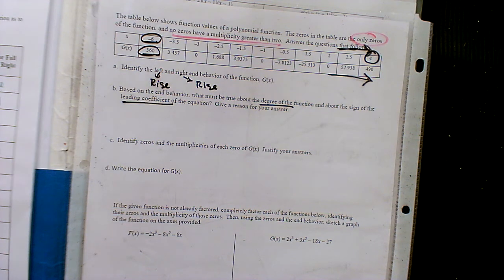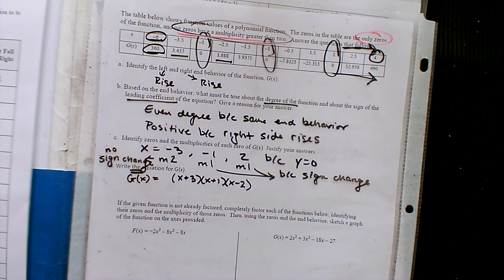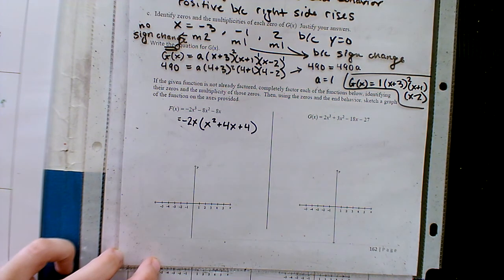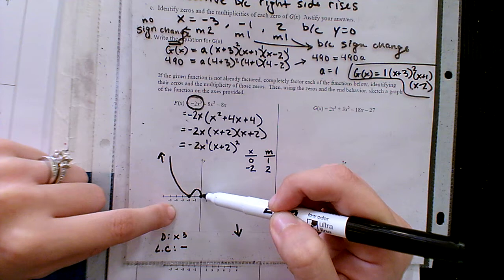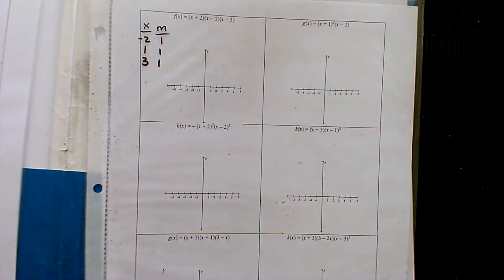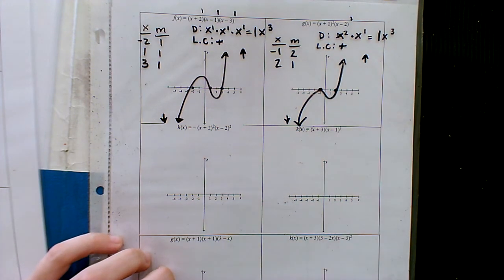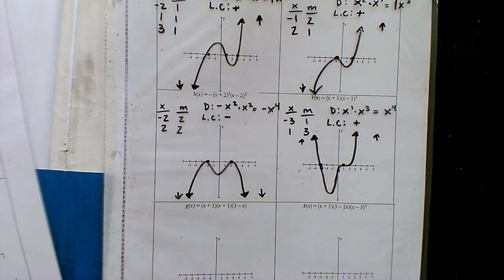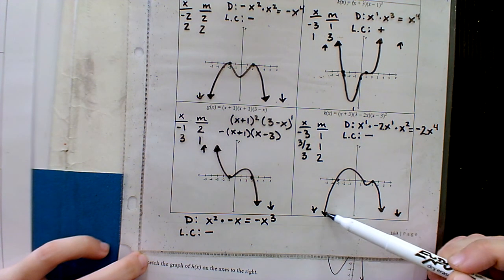Pg 162 163